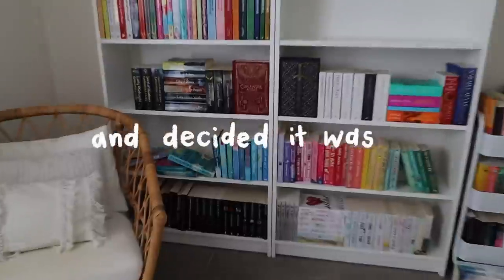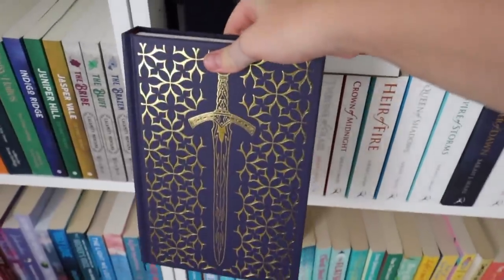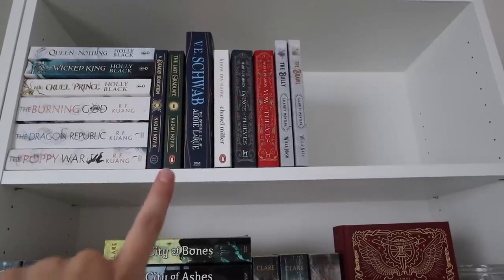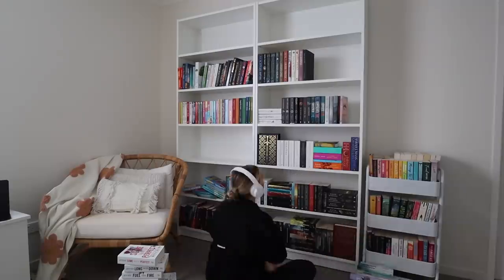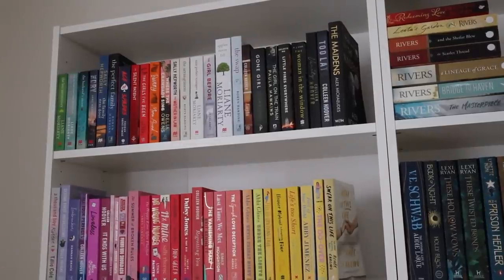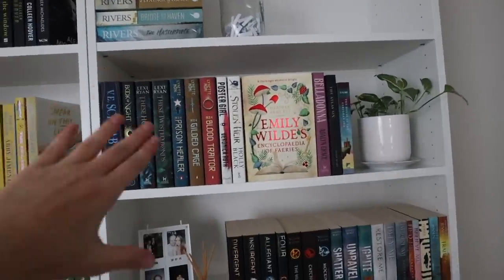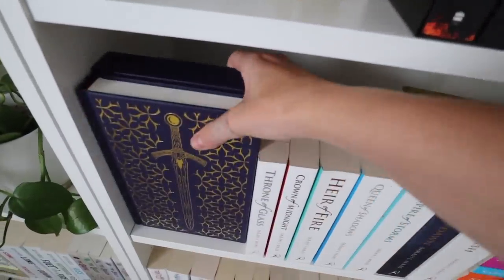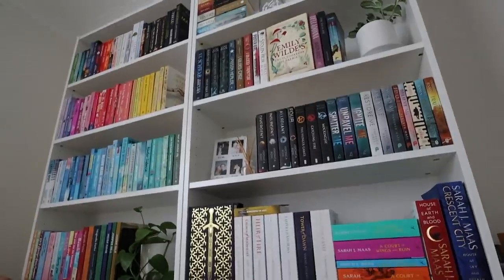organising my bookshelf + bookshelf tour 2023!!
it was time for a bookshelf refresh 📖

timestamps:
0:00 intro
0:28 'before' tour
4:13 re-organising
8:30 final bookshelf tour!

Rach x